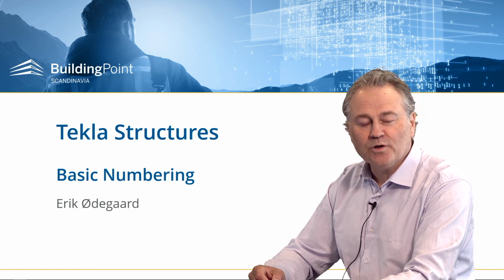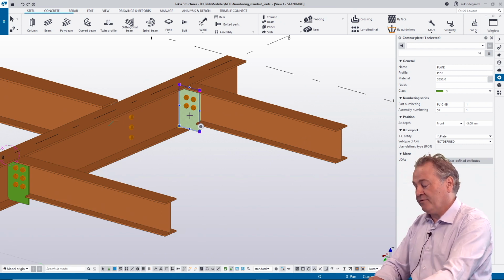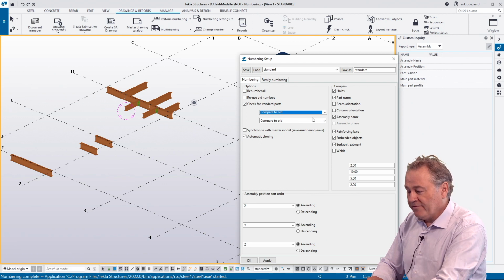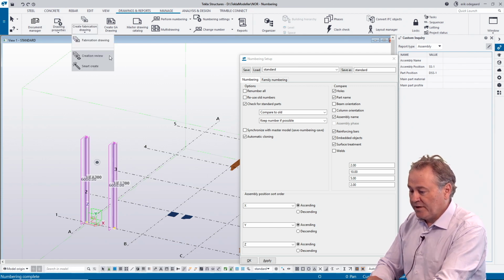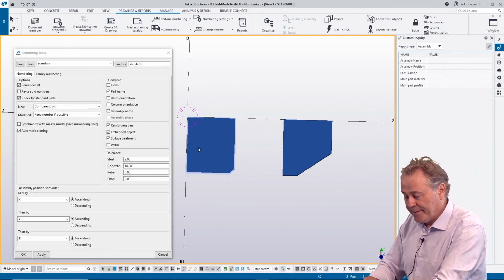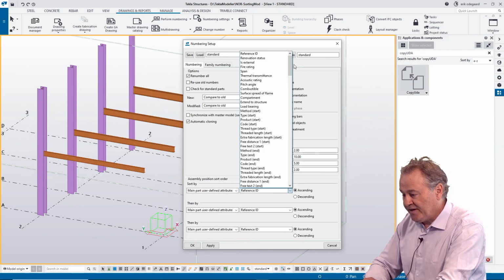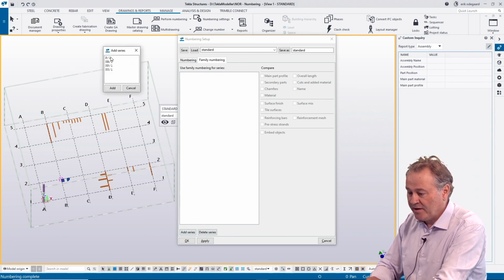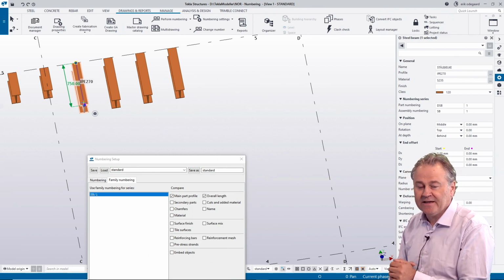Tekla Tips & Tricks - Numbering!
A common question to our Tekla Support team is how numbering works in Tekla. How do Tekla pick the number to assign to parts and assemblies? How do you make similar or identical parts get the same part number? How do you take control of the numbering? Watch Erik’s presentation to learn more about Numbering in Tekla!

(OH...Just discovered there's a bit of a lag in the sound. If you find that VERY annoying, there's a corrected version

Numbering in Tekla:
Tekla assigns numbers to parts and assemblies. The basic settings include choosing to Renumber all, Re-use old numbers or Check for standard parts. There are also settings for how to deal with new and modified parts and assemblies.

For similar or identical parts you need to assign tolerances and understand how Tekla will compare the parts.

In the video, Erik will explain the different behaviours for these options and also go into more detail related to sorting orders, how Tekla searches for parts to assign numbers! The video has chapters to help you navigate.

We hope this is useful! Reach out to our support team if you have any questions!

AGENDA
0:00 Intro
0:24 Basics
6:57 New and modified parts and assemblies
13:03 Similar parts, compare and tolerances
16:31 Assembly position sort order
22:45 Family numbering